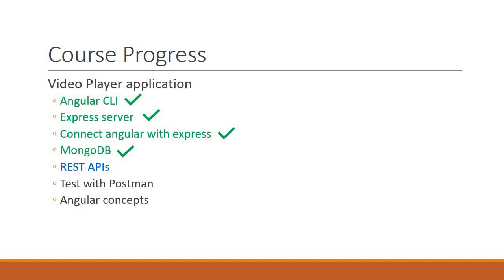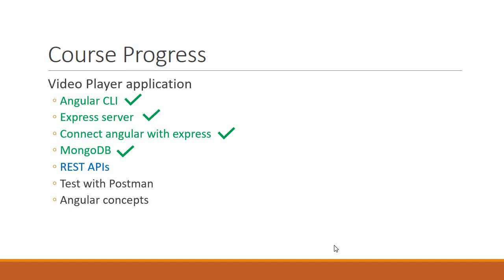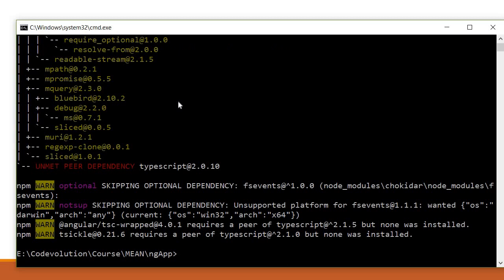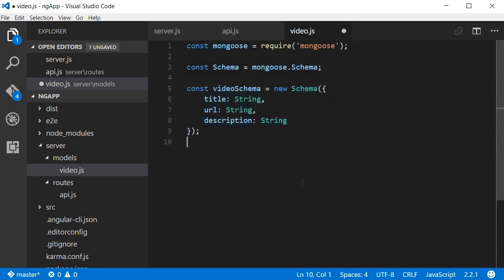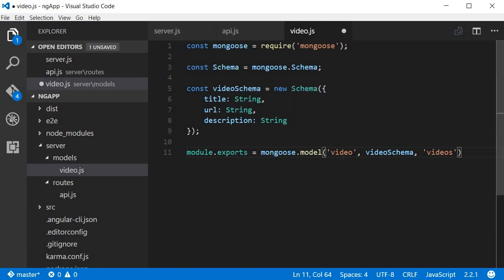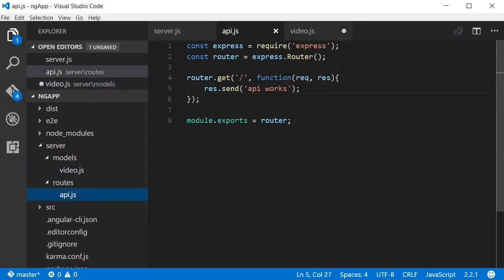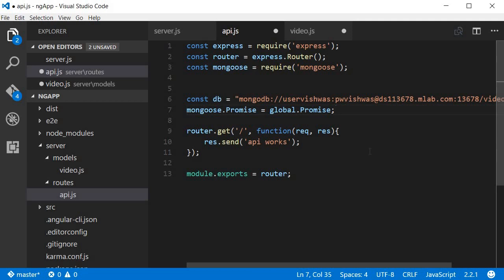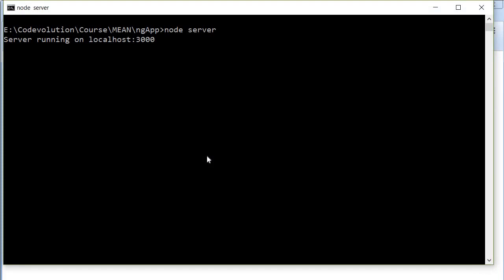Mean Stack Tutorial - 10 - Setting up Mongoose